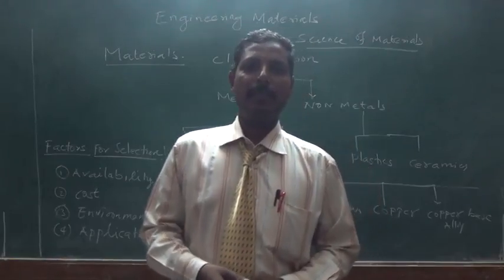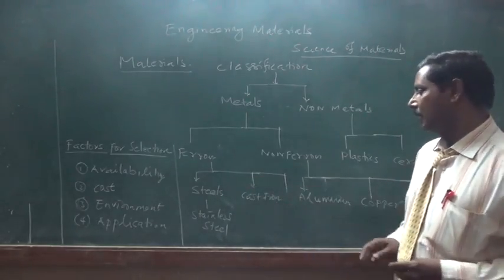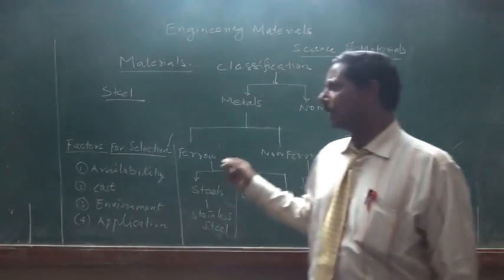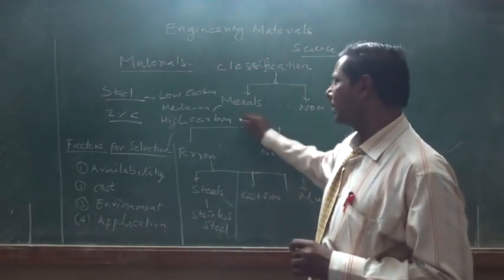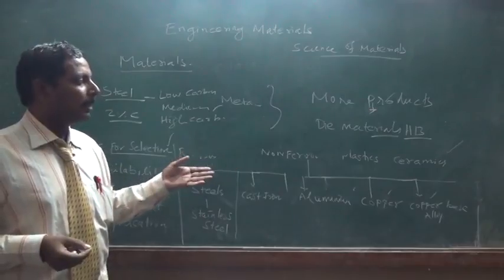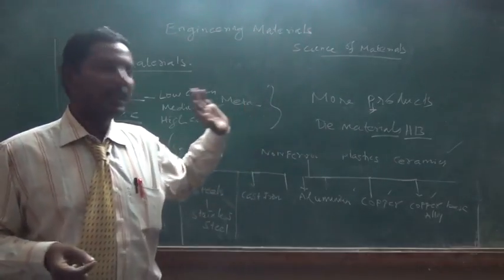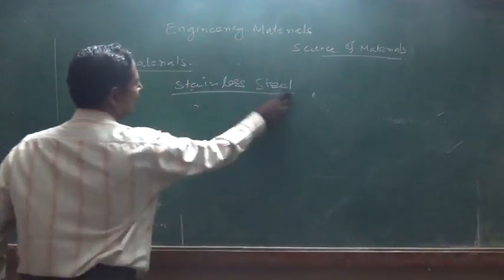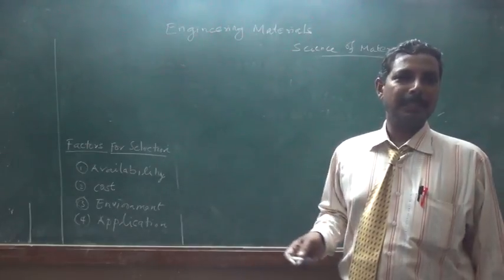ENGINEERING MATERIALS AND METALLURGY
STRUCTURE OF POWER SYSTEM